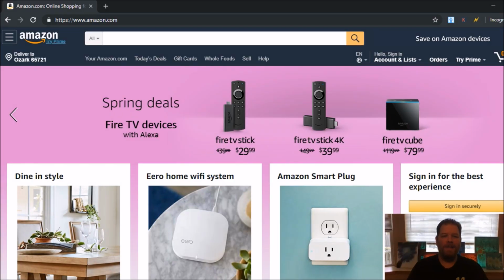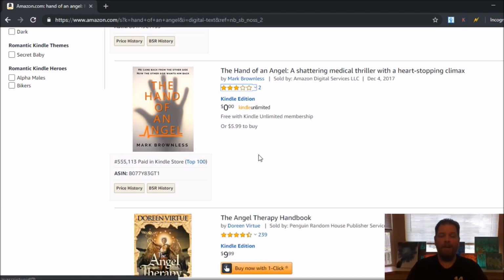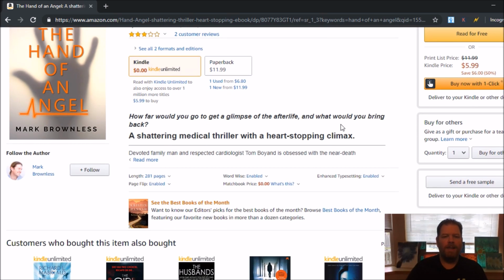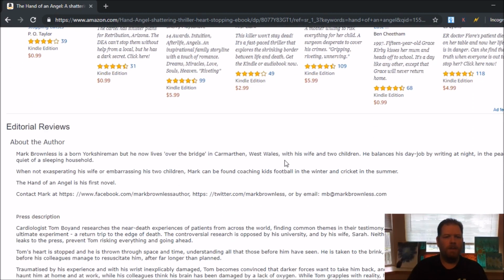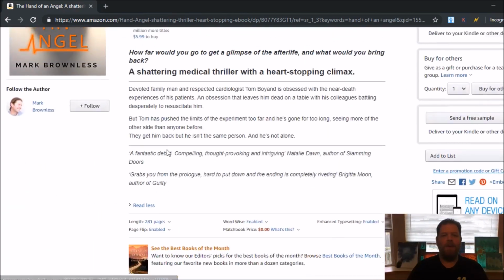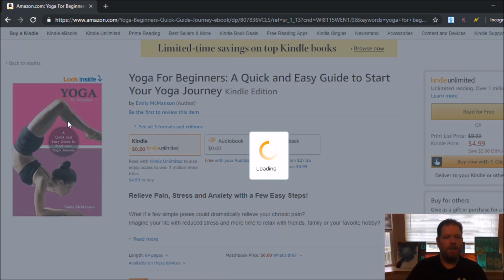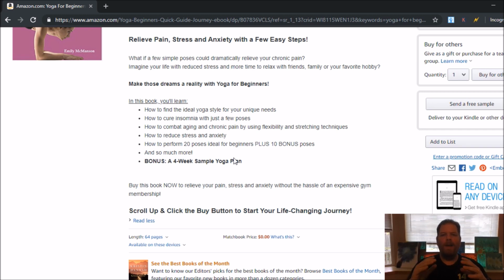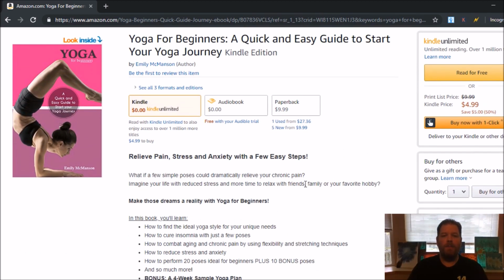Book Product Page Review | Increase Amazon Book Sales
Are you looking to increase amazon book sales? Well in today’s video I’m going to do a Book Product Page Review on Amazon. So, stick around:

In this video, I do a Book Product Page Review deep dive for 2 books, 1 fiction and 1 non-fiction.

✅ Tools and services, I recommend:
My book on how to get book honest book reviews without begging: